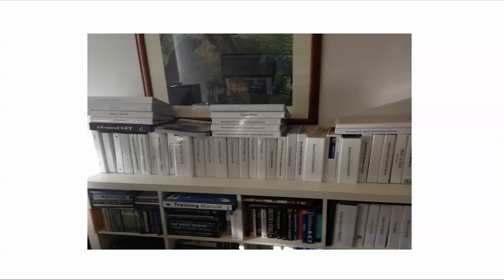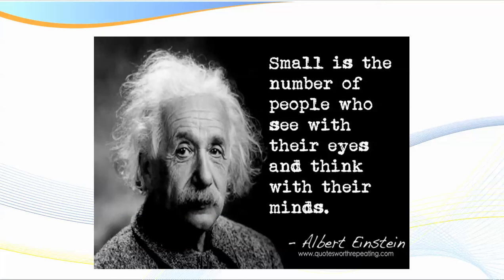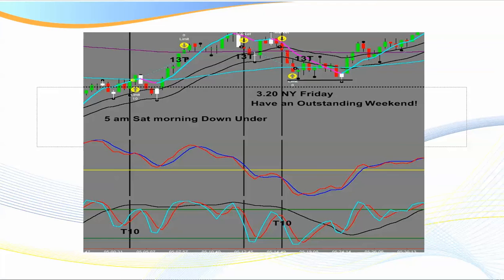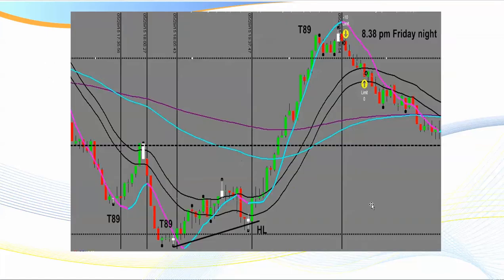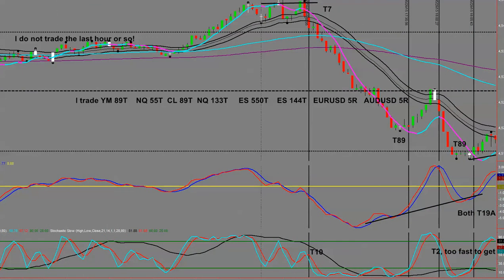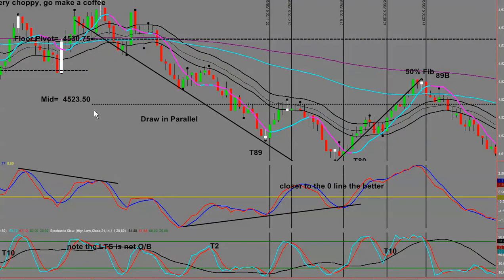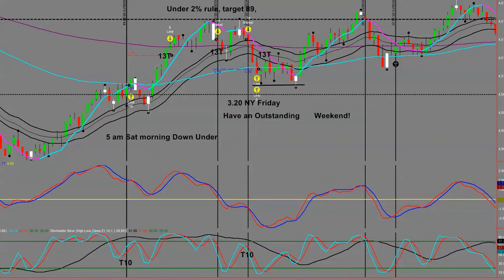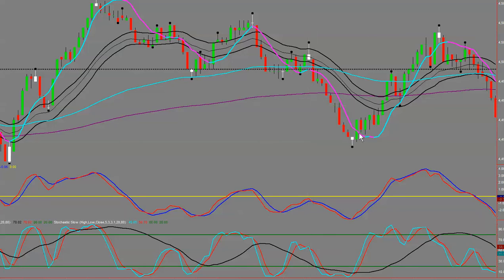Day Trading Futures And Forex